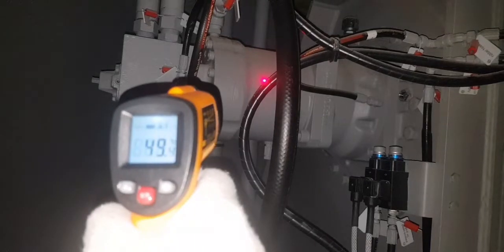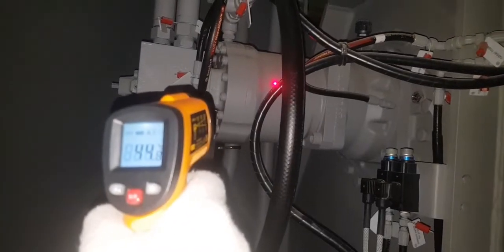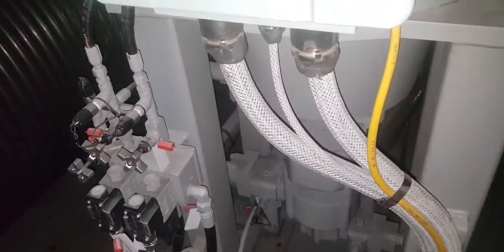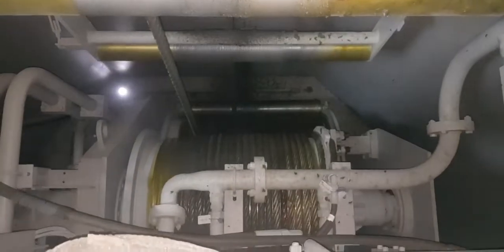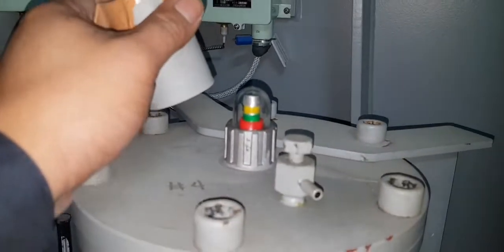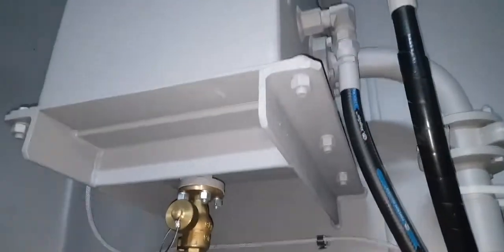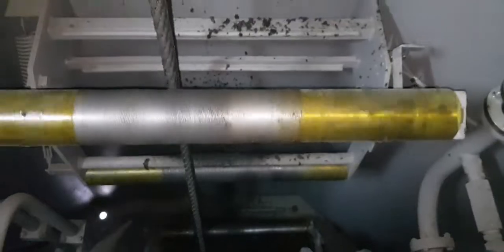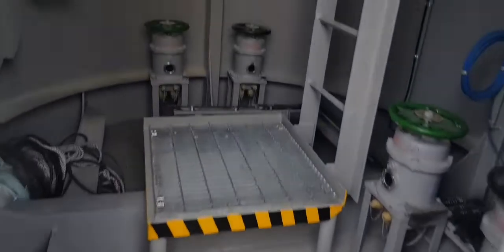Crane inspection during operation and monitoring all parameters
crane monitoring parameters during operation.
small explanation and sharing abouts